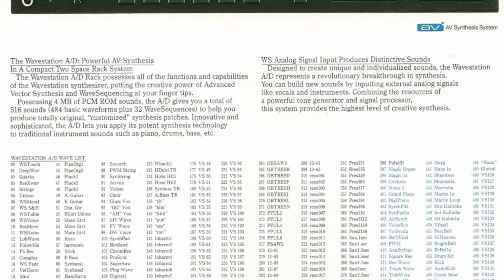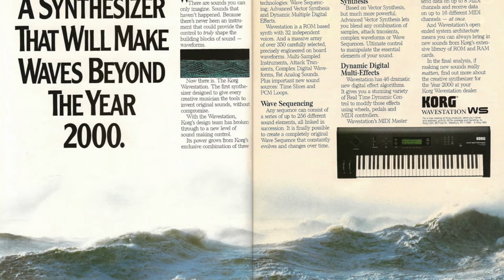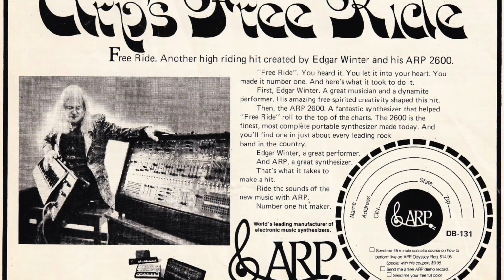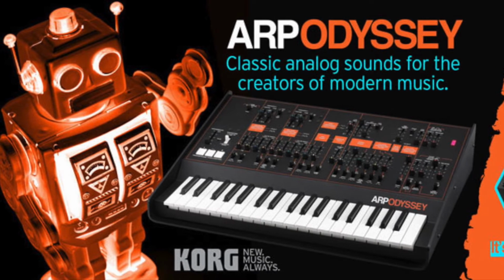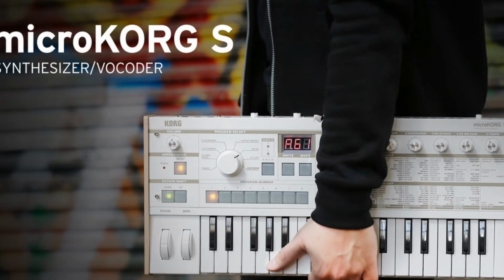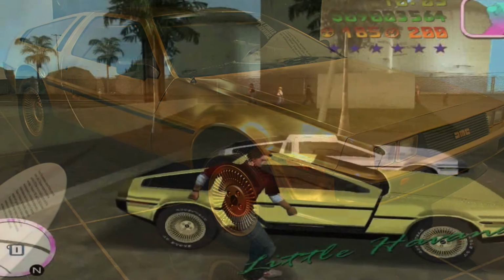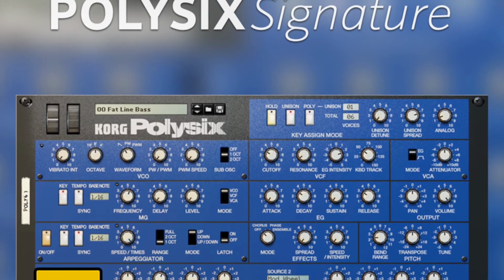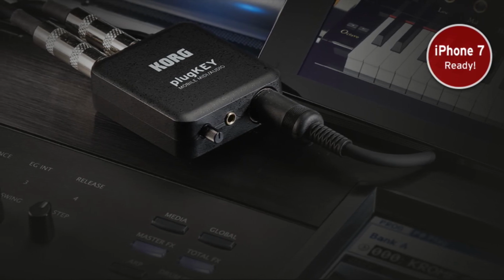KORG microKAST Ep#IV A New App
Episode IV is up! Featuring iWavestation exclusive sneak peek, Synthfest fallout, Korg Kronology showcasing the legendary PolySix, gold Deloreans & lots of jingles! Follow us @microKast

00:00 Intro
00:59 iWavestation
07:45 Synthfest
17:10 brew Korg Legacy Collection Demo
18:17 Kronology Jingles
24:02 Kronology featuring the PolySix
28:50 Videos
32:26 Downloads
36:39 Close